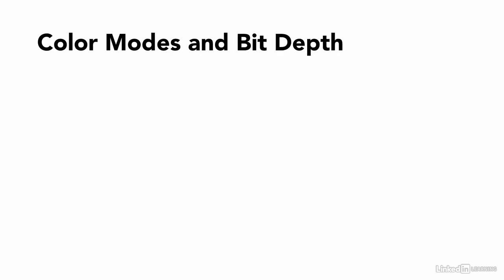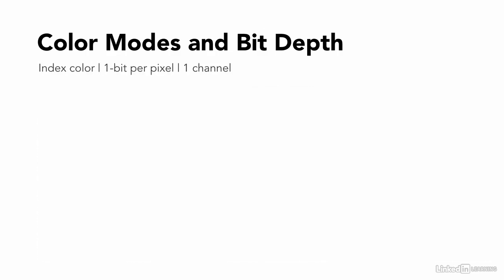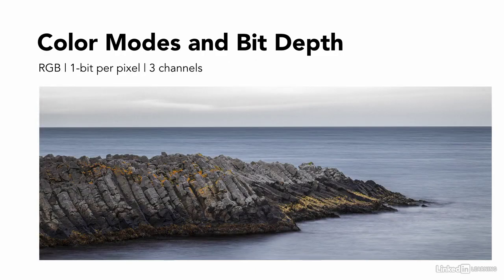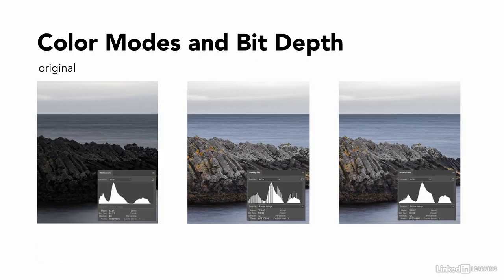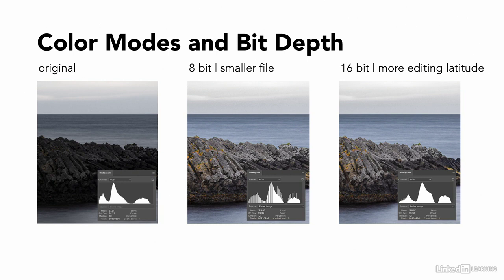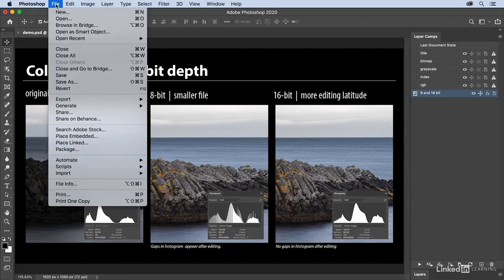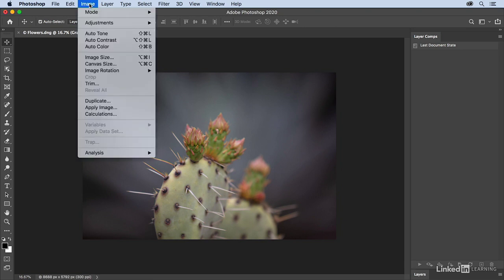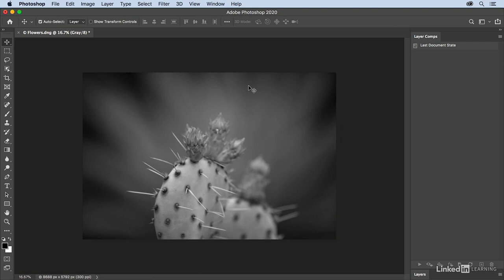0402 Color modes and bit depth